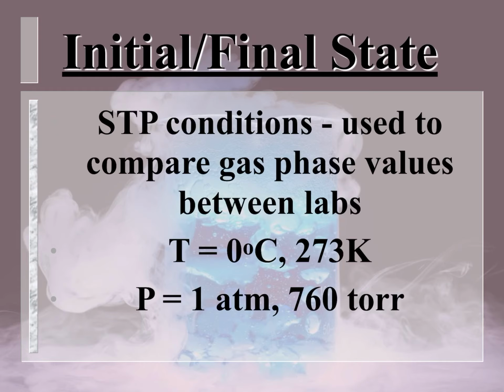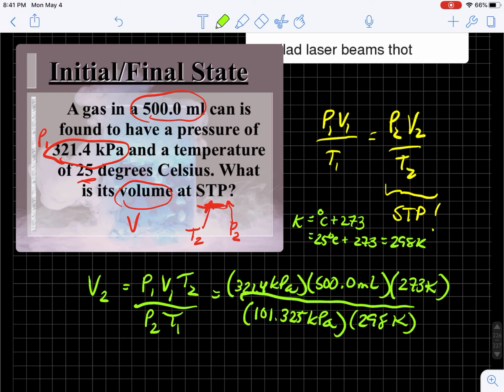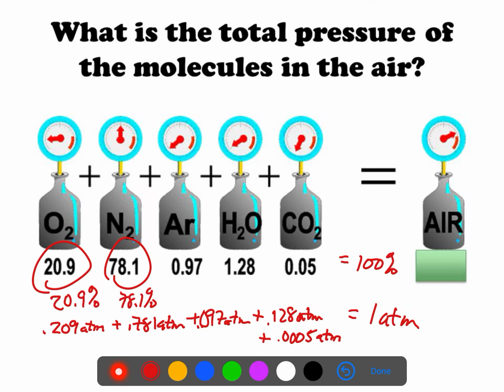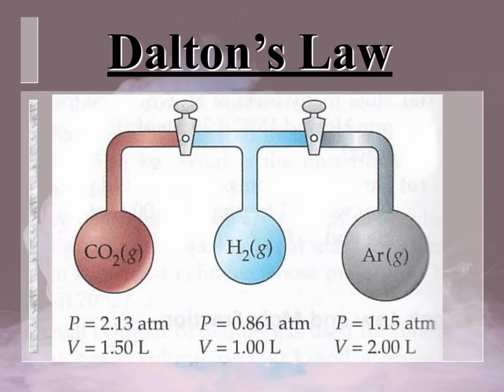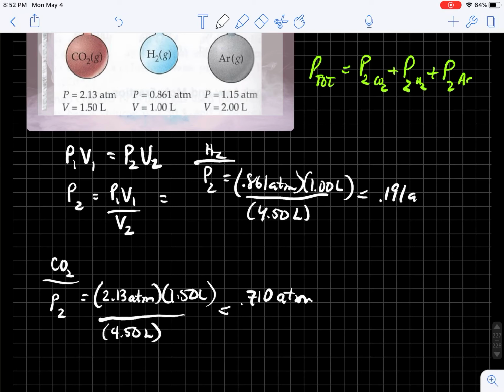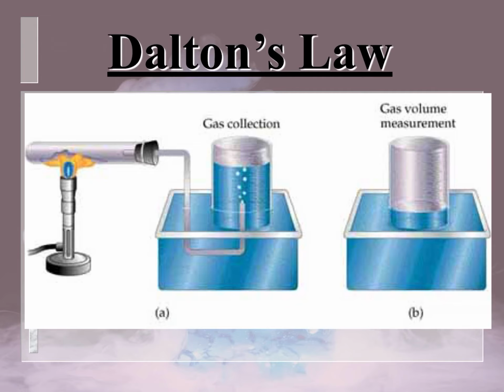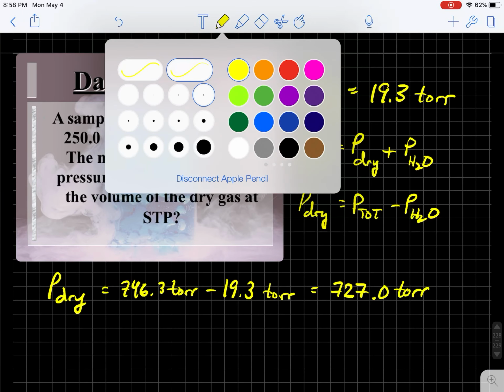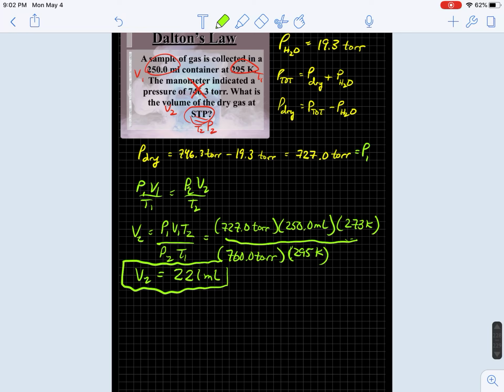Chem 1 Honors Ch 18 part 2: STP, combined gas law, Dalton’s law